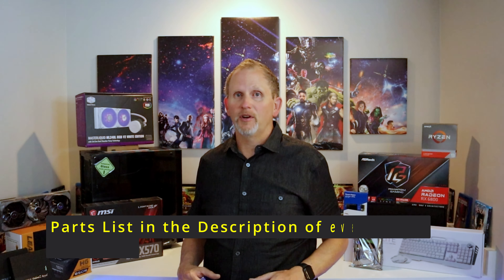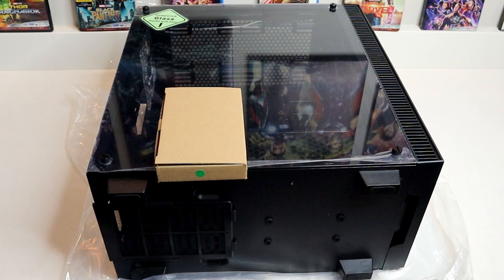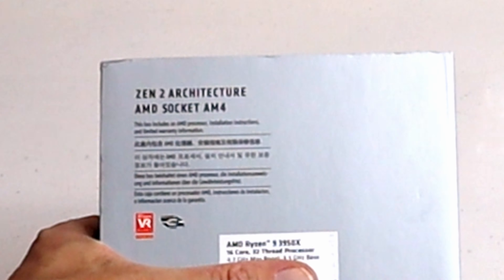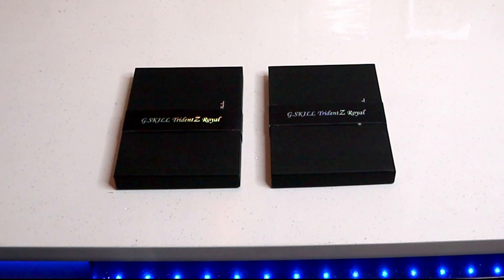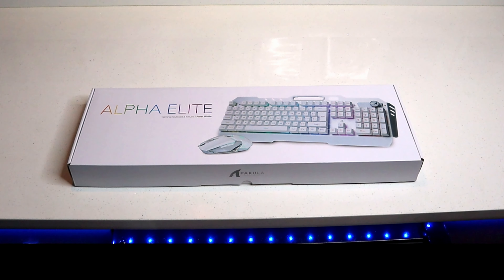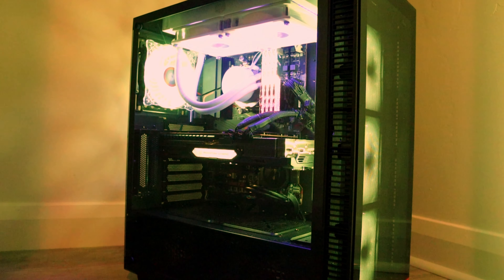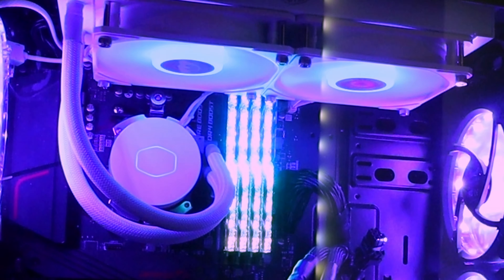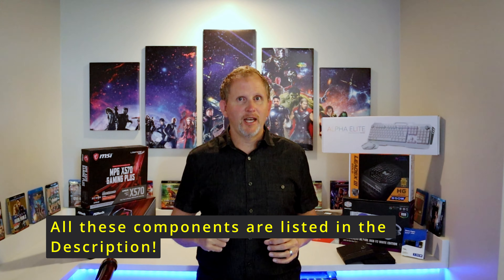How To Build A Gaming PC In 2023!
In this video I’ll be covering the parts list of everything that I’ve put into my latest and greatest computer gaming and editing build.
Near the end of the video I’ll show the completed system with all the parts mentioned in the video completely assembled and working in the new case, and the complete parts list can be found below.
*Special Thanks To G.Skill!

Contents of this video:
00:00 Intro.
00:48 Rosewill ATX Computer Case.
01:00 850 Watt Power Supply.
01:12 MSI MPG X570 Gaming Plus Motherboard AM4.
01:23 AMD Ryzen 9 3950X 16-Core, 32-Thread Unlocked Desktop Processor.
01:43 Cooler Master MasterLiquid ML240L RGB V2 White Edition.
01:58 Western Digital 1TB WD Blue SN550 Internal SSD 8Gb/s.
02:08 Seagate BarraCuda 3TB Internal Hard Drive HDD 3.5 SATA 6Gb/s.
02:16 G.Skill Trident Z Royal Series 32 GB SDRAM (RGB).
02:29 ASRock RX6800 XT 16 GB OC AMD Radeon Video Card.
02:48 Microsoft Windows 11 Pro (OEM) On USB.
02:55 Keyboard & Mouse Set.
03:10 Put it all together and this is what you should end up with.
4:13 Conclusion, and be sure to check the parts list below if you want to build this same computer!

Rosewill ATX Mid Tower Gaming PC Computer Case (Tempered Glass)

850 Watt Power Supply Super Flower Leadex III Gold

MSI MPG X570 Gaming Plus Motherboard AM4

Cooler Master MasterLiquid ML240L RGB V2 White Edition

Western Digital 1TB WD Blue SN550 Internal SSD 8Gb/s

Seagate BarraCuda 3TB Internal Hard Drive HDD 3.5 SATA 6Gb/s

G.Skill Trident Z Royal Series 32 GB SDRAM (RGB)

ASRock RX6800 XT 16 GB OC AMD Radeon Video Card

Microsoft Windows 11 Pro (OEM) On USB

or a Great Alternative!

Logitech MK735 Performance  Wireless Keyboard & Mouse Combo

Rosewill ATX Mid Tower Gaming PC Computer Case, Tempered Glass, Supports 360mm GPU/360mm AIO Liquid Cooling, 4 x 120mm RGB LED Pre-Installed Case Fans with Remote Control - CULLINAN MX RGB

Super Flower Leadex III Gold 850W 80+ Gold, ECO Fanless & Silent Mode, Full Modular Power Supply, Fluid Dynamic Bearing Fan, SF-850F14HG (850W)

MSI MPG X570 GAMING PLUS Motherboard (AMD AM4, PCIe 4.0, DDR4, SATA 6Gb/s, M.2, USB 3.2 Gen 2, HDMI, ATX)

Cooler Master MasterLiquid ML240L RGB V2 White Edition, Close-Loop AIO CPU Liquid Cooler, 120 Radiator, SickleFlow 120mm, RGB Lighting, 3rd Gen Dual Chamber Pump for AMD Ryzen/Intel LGA1700*/1200/115X

Western Digital 1TB WD Blue SN550 NVMe Internal SSD - Gen3 x4 PCIe 8Gb/s, M.2 2280, 3D NAND, Up to 2,400 MB/s - WDS100T2B0C

Seagate BarraCuda 3TB Internal Hard Drive HDD – 3.5 Inch SATA 6Gb/s 5400 RPM 256MB Cache for Computer Desktop PC – Frustration Free Packaging (ST3000DM007)

G.Skill Trident Z Royal Series 32GB (2 x 16GB) 288-Pin SDRAM DDR4 4000 (PC4-32000) CL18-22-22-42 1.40V Dual Channel Desktop Memory Model F4-4000C18D-32GTRS

ASRock RX 6800 XT PG D 16G OC AMD Radeon RX6800XT Graphics Board 16GB

Microsoft Windows 11 Pro (USB)
Brand: Microsoft
Platform : USB